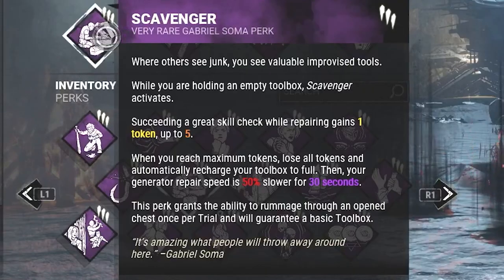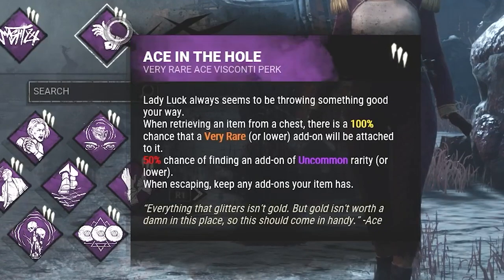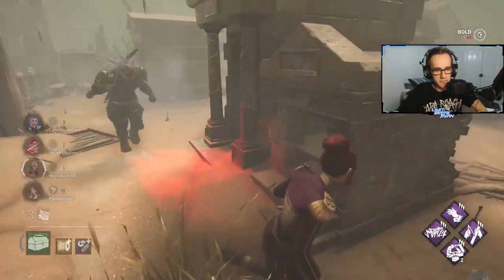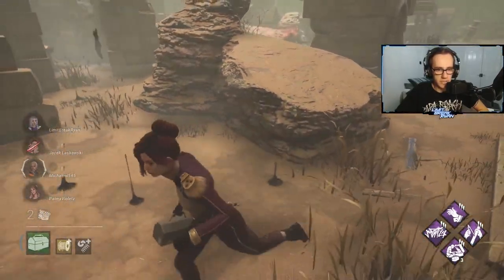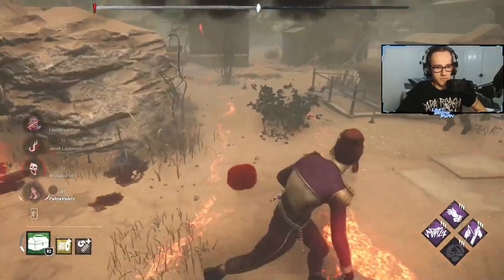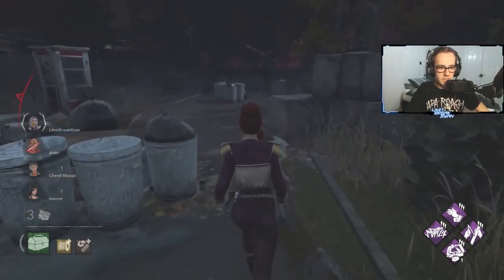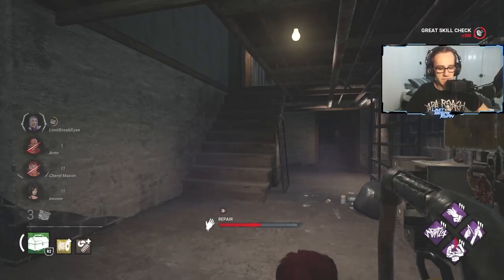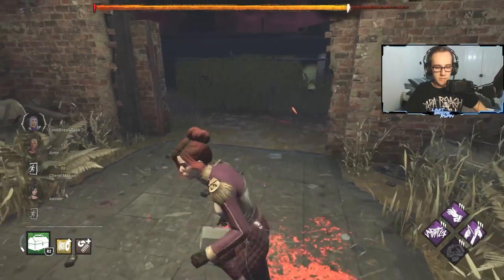Scavenger SYNERGY! - Dead by Daylight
Welcome back to ANOTHER Dead by Daylight video! In this we are focusing on the Gabriel Soma perk: Scavenger! Can definitely help get a quick refill by successfully completing 5 great skill checks, at the cost of a 50% slower repair speed, & the ability to rummage for a toolbox BUT in the right situations can it really be useful? Find out in Scavenger SYNERGY!

TIMESTAMPS:
00:00 - INTRO
01:29 - GAME 1
06:08 - GAME 2
09:34 - GAME 3

As always, I hope you enjoy the video & let me know how YOU run this!

Perks: Scavenger, Built To Last, Streetwise, Ace In The Hole

Game Page: @DeadbyDaylightBHVR

►Twitch (watch me do this Live!)